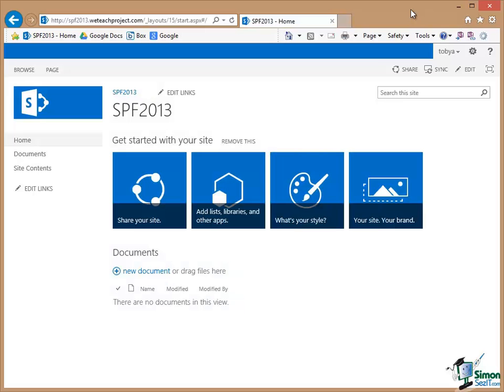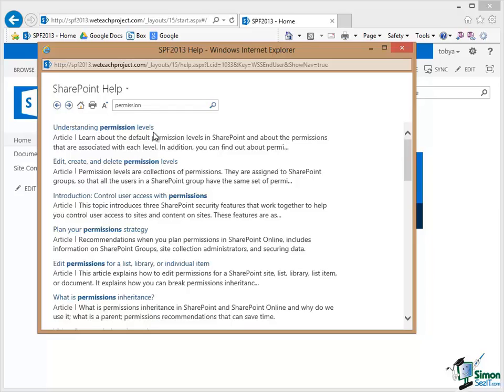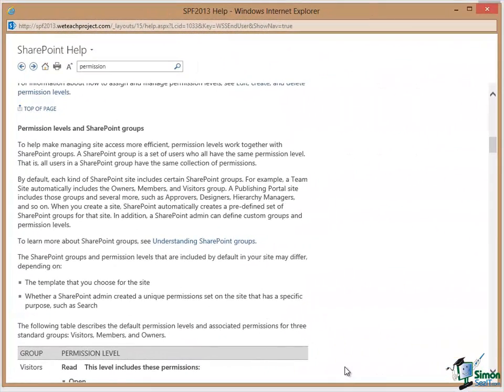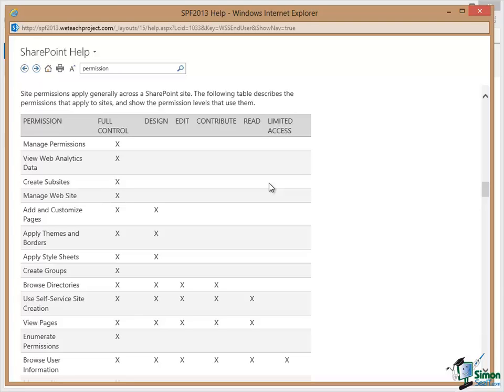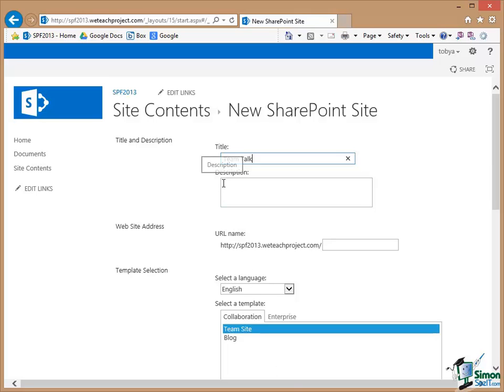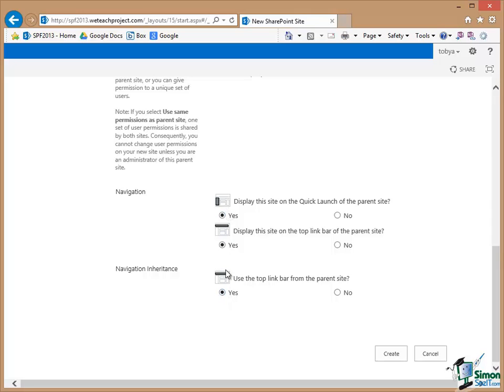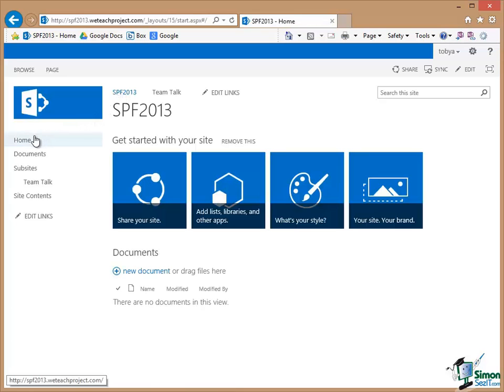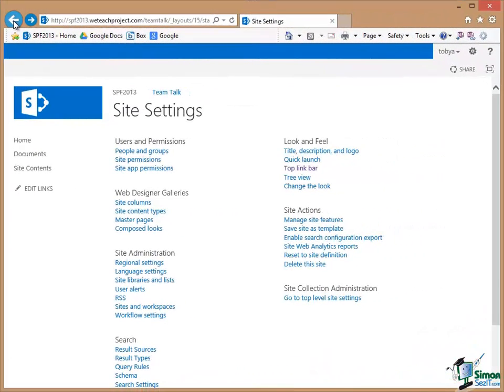Microsoft SharePoint 2013 Training Tutorial - How to Create a New SharePoint Site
Get the full 10-hour course on Microsoft SharePoint Foundation 2013

In this Microsoft SharePoint Foundation 2013 beginner video tutorial, discover how to use create a new SharePoint site.